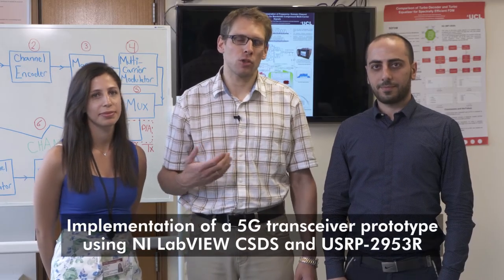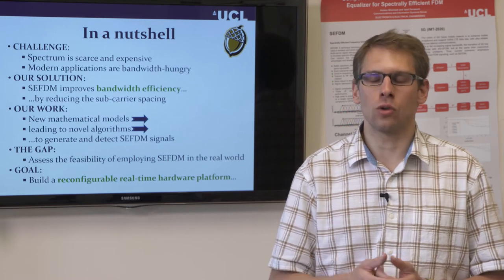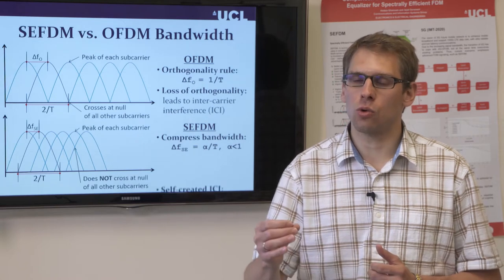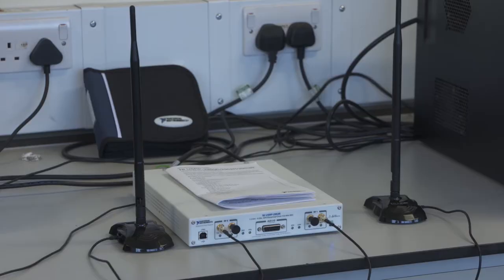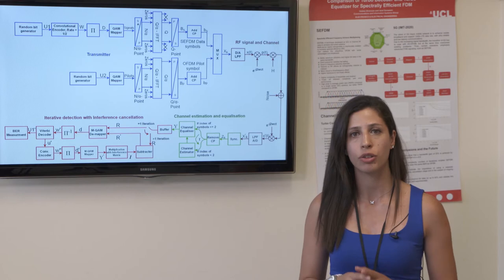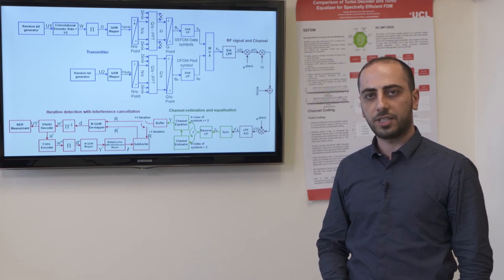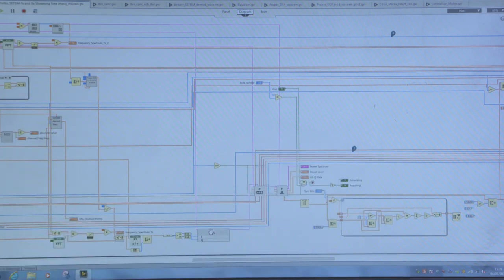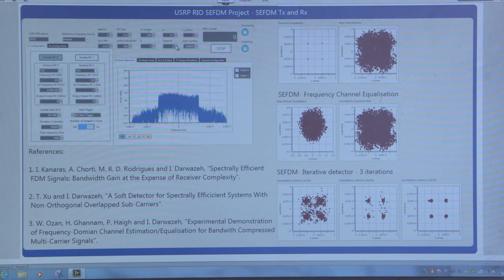Implementation of the first SEFDM 5G Transceiver Prototyping Using NI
A team of researchers at University College London have created the world’s first spectrally efficient frequency division multiplexing (SEFDM) 5G transceiver prototype using LabVIEW Communications System Design Suite and USRP RIO. Learn about the theory behind SEFDM and how they created their prototype using NI tools.